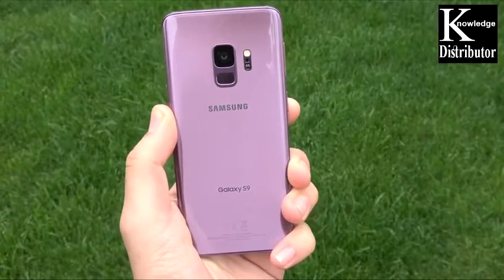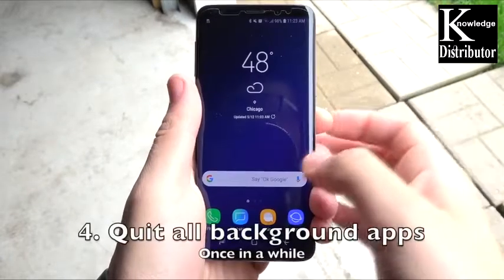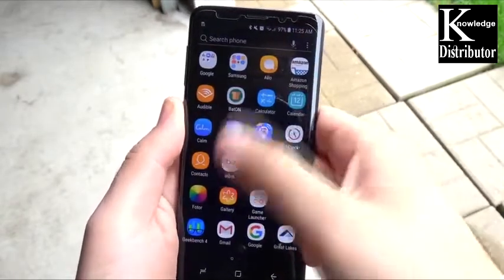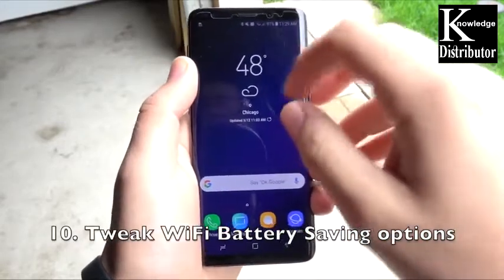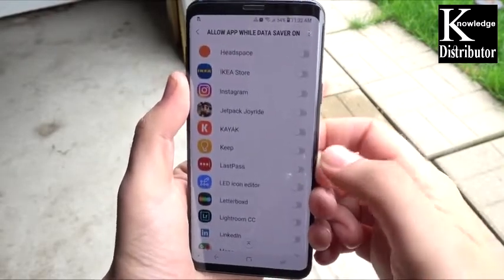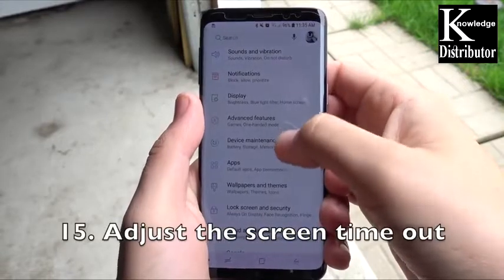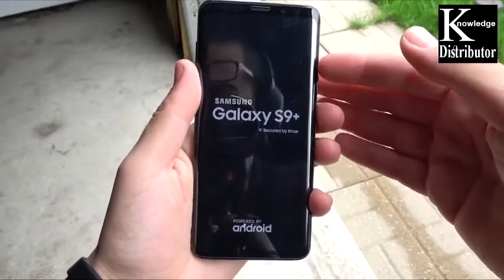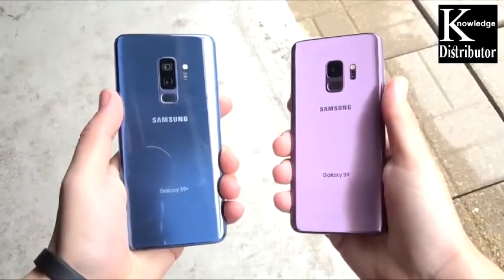20 Tricks to Improve Galaxy S9 & S9+ Battery Drain 🔋 | Knowledge Distributors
I've had the Samsung Galaxy S9+ and S9 for over a month now and while it is an incredible phone there is one problem The battery life. The battery capacity hasn't increased from he S8 plus also has heat and i was still running out bytes  he end of the day.